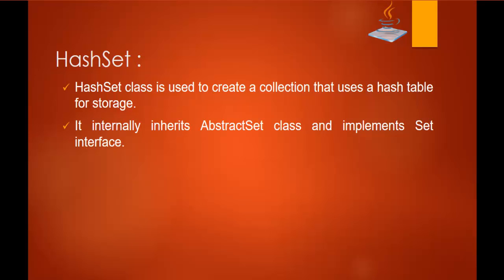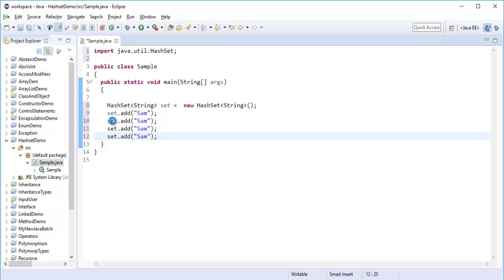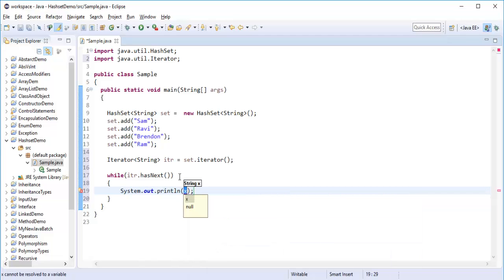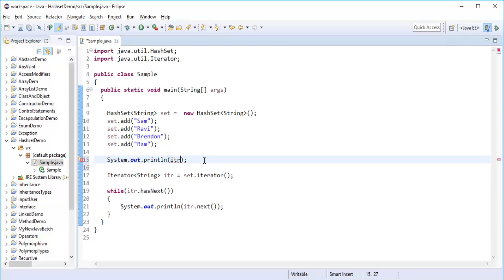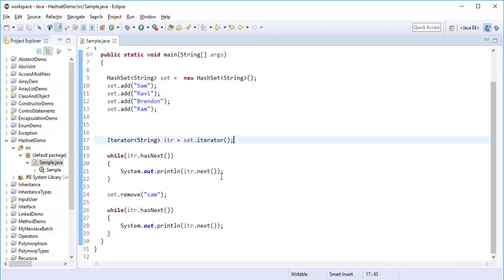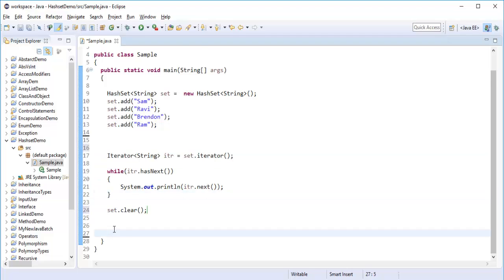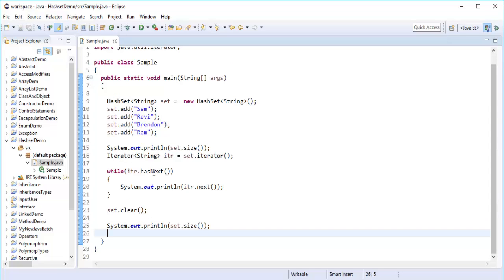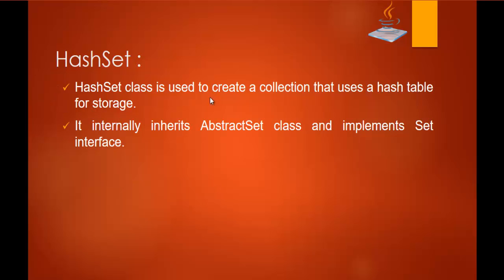Java for beginners - Chapter 27 : Collections in Java Part 3 - HashSet in Java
Java Collection - HashSet :
HashSet class is used to create a collection that uses a hash table for storage.
It internally inherits AbstractSet class and implements Set interface.

Methods of Hashset :

add() : It is used to adds the specified element to this set if it is not already present.
contains() : It is used to return true if this set contains the specified element.
remove() : It is used to remove the specified element from this set if it is present.
clear() : It is used to remove all of the elements from this set.
isEmpty() : It is used to return true if this set contains no elements.
size() : It is used to return the number of elements in this set.

ankpro
ankpro training
Asp.net MVC
C#
C sharp
Bangalore
Rajajinagar
Selenium
Coded UI
Mobile automation testing
Mobile testing
JQuery
JavaScript
.Net
C
C++
Components of the .Net framework
Hello World
Literal